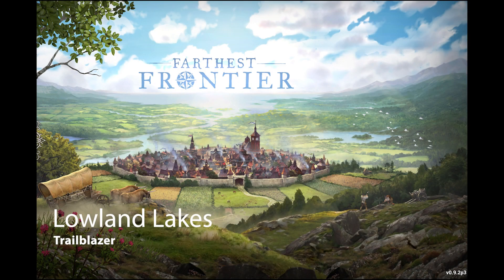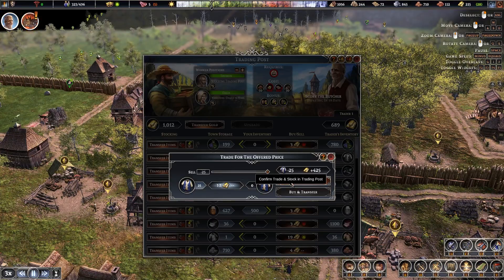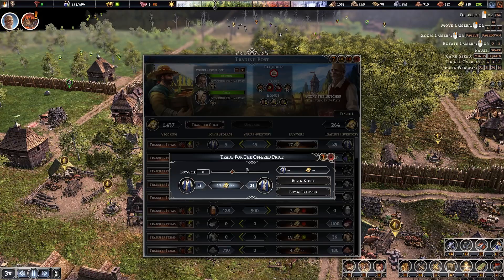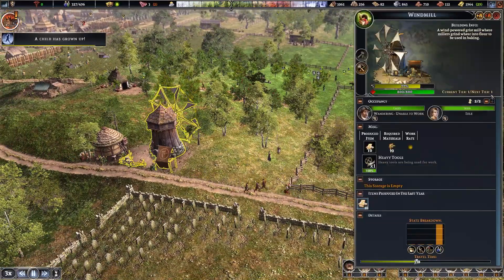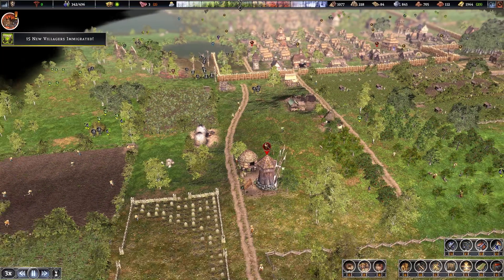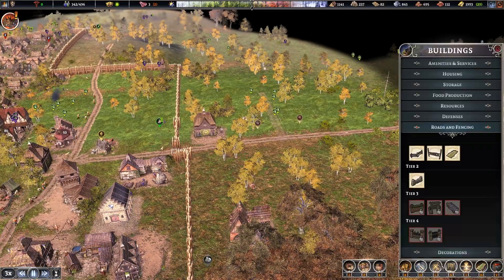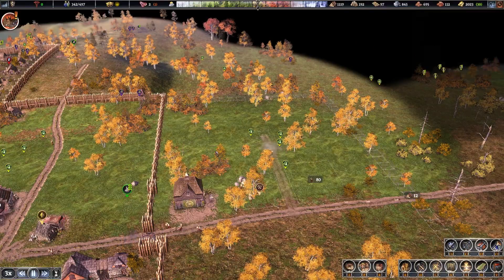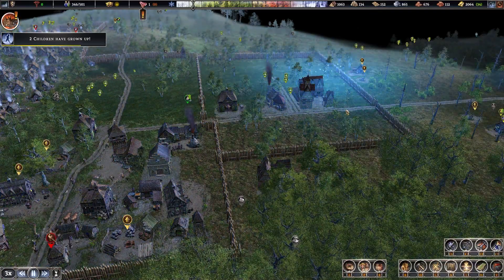Tier III - Farthest Frontier - 19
We move a bit of buildings around and go into Tier III.